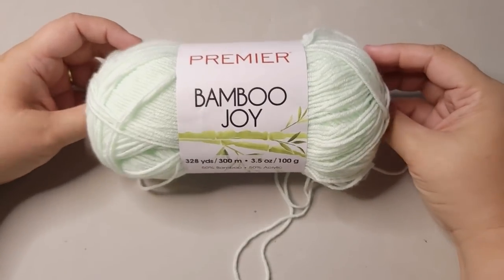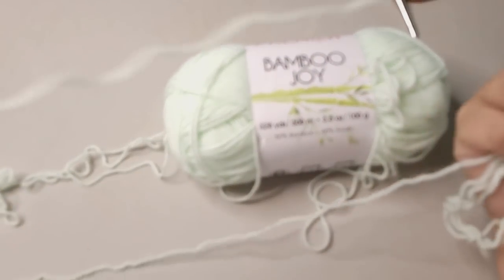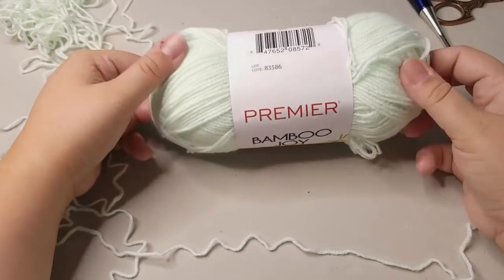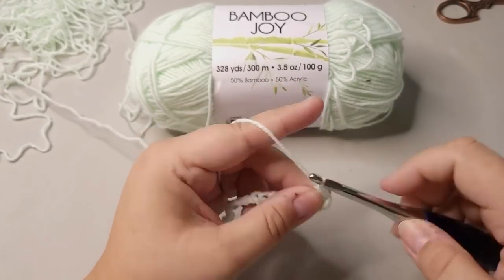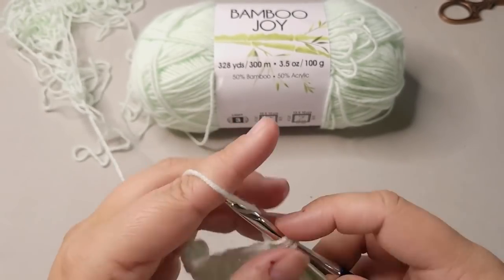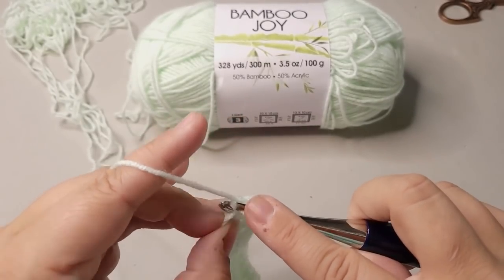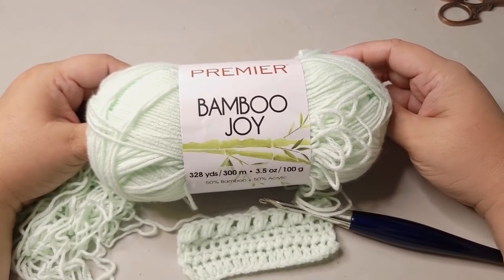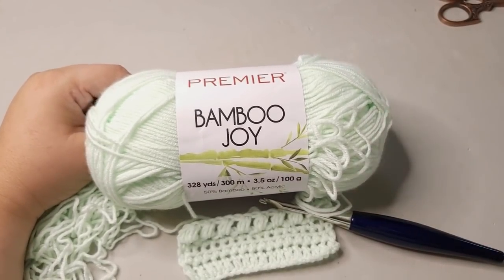PYOW Bamboo Joy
Bamboo Joy

or
Beach Cardi pattern
or Honeysuckle Poncho

TeeSpring designs!!!

Jennifer
Cinnamon Stitches
Fredericksburg VA
22404